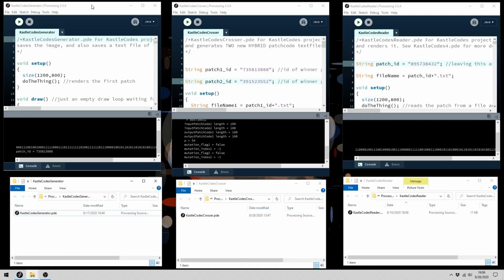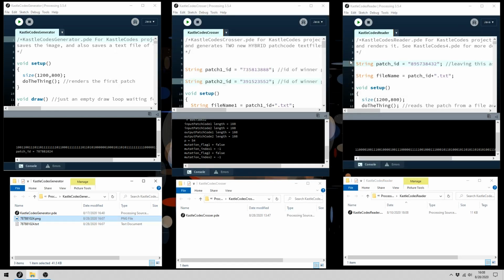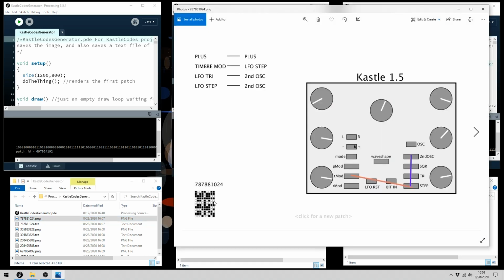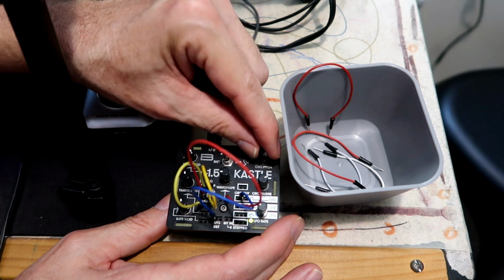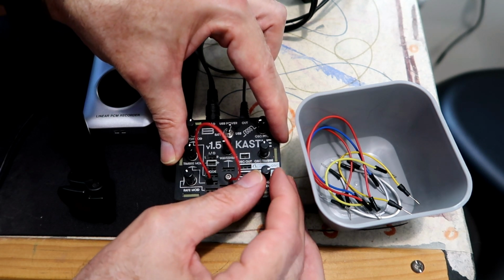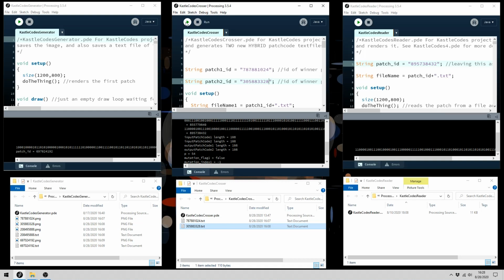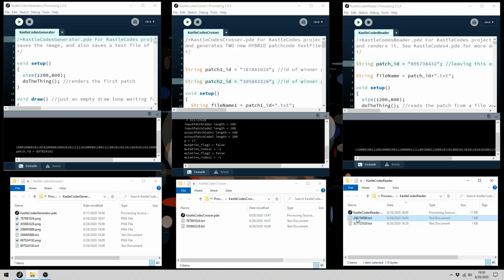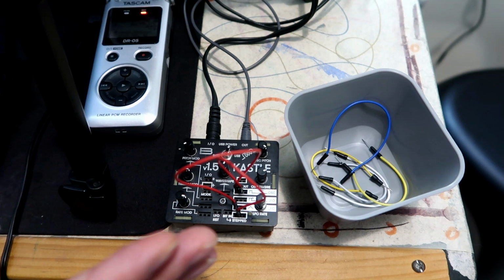Kastle DNA (Part 3)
This is the third and final video in my Kastle DNA series about the Bastl Instruments Kastle 1.5 mini-synth. It was a ton of time spent patching the Kastle (which is a lot of fun to do!). I learned a lot in the process and share some of that here. You might be interested in the (very basic) genetic algorithm that I used in this video? Or you might be into modular synthesis, sound design, and experimental music? Best of all, you might be Kastle owner and want to try some of the patching ideas that have come up! Thanks a lot for watching!

TIMELINE

00:00 STARTER Kastle 1.5 and Korg NTS-1
Using the Riser reverb here.

00:20 INTRO
Recap of the first two videos and the plan for this one.

03:40 1. An Example of the Algorithm
The patches didn't turn out so great, but that's part of the deal.

17:15 2. The First 8 Random Patches
Listening and discussion.

19:40 3. The Last 8 Random Patches
Listening and discussion.

22:50 4. A Few Bonus Patches
I enjoyed a lot of the patches that came out of this project. Here are few. Part of the reason this project was so time-consuming is that occasionally I would spend 30 min or an hour or more exploring a single patch (instead of just grinding through the algorithm) - I feel like that was for the best.

25:40 5. Hands-On Patching Idea 1 (Drums)

30:35 6. Hands-On Patching Idea 2 (LFO/Timbre/FM)

33:17 7. Hands-On Patching Idea 3 (Glitch/Lock)

38:28 OUTRO

39:30 ENDER Kastle 1.5 and Korg SQ-1
This is using the main oscillator as well as the LFO at audio frequency. The sequencer can do a voltage slide that is really nice with the Kastle!

LINKS